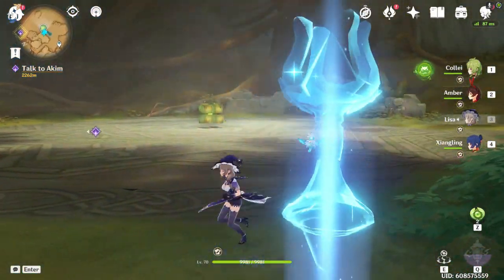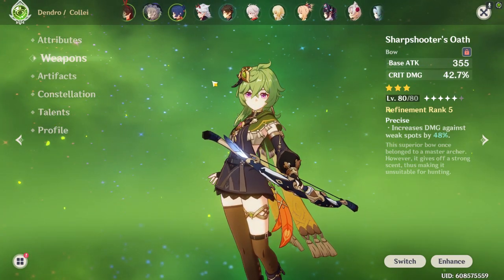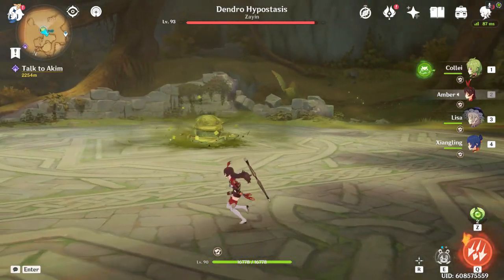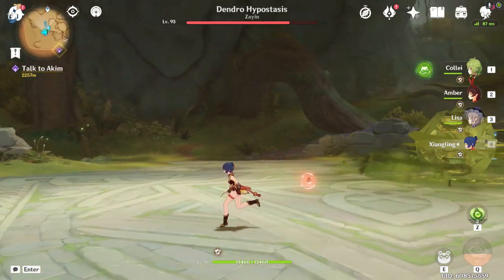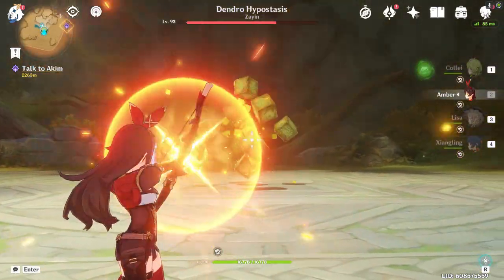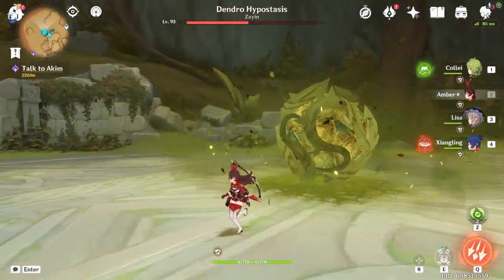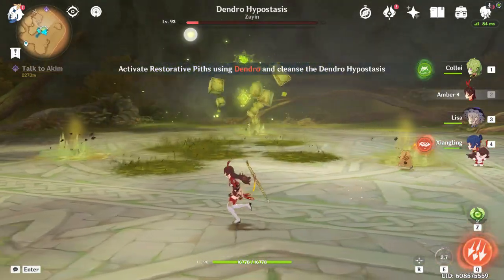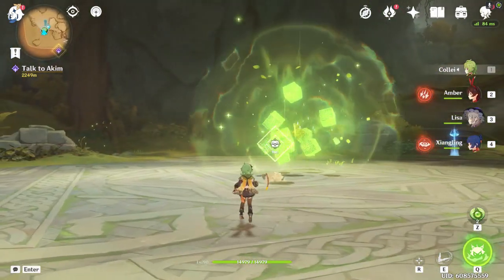How to Defeat Dendro Hypostasis FAST and EASY, 100% F2P (Genshin Impact)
Up Next: SCARAMOUCHE

Timestamps:
00:00 - Video Intro and Character Builds
00:40 - Vine Attack
00:56 - Seed Ball Attack
01:13 - Whomp Ball Attack
01:33 - Vine Circle Trap Attack
02:11 - Whomp Ball Attack Round 2
02:23 - Don't Burn Yourself!!
02:33 - Vine Whipping Attack
02:49 - How to Finish Off the Boss
03:13 - Post-Battle Commentary
03:41 - Using Yoimiya!

Equipment:
On-Screen Recorder: GeForce Experience (Shadowplay?)
Camera: N/A
Microphone: N/A

Everything else regarding me and this channel (alongside my attitude towards it) can be found in my "About" section.